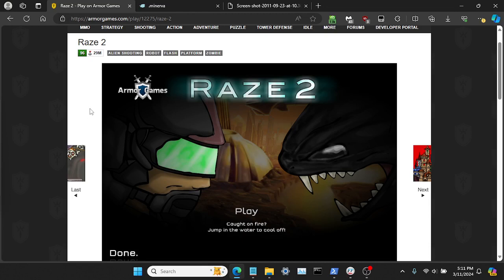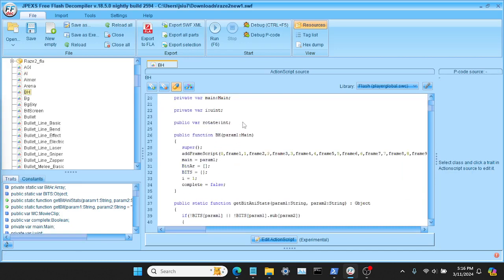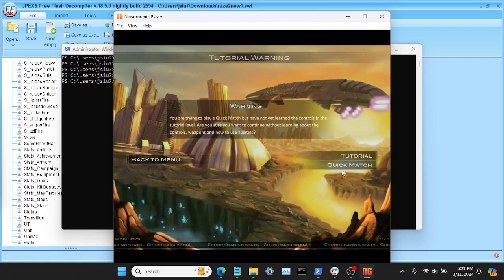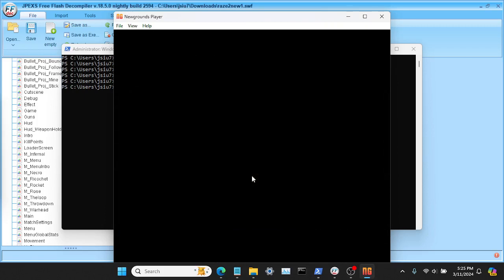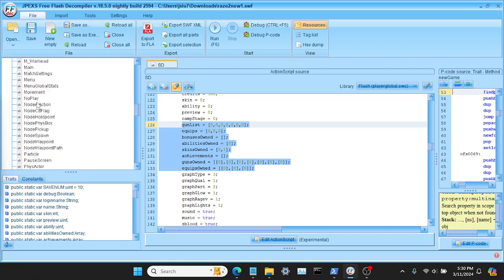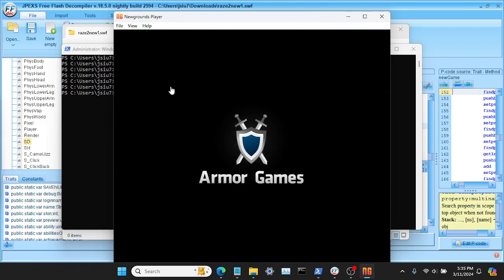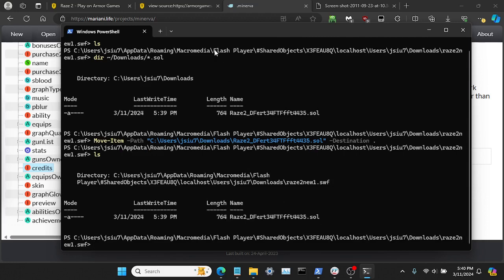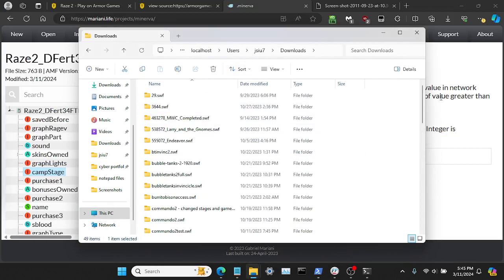How to Hack ANY Flash Game (in depth guide)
Timecodes:
0:00 - Start
0:40 - Requirements
1:27 - Download the Flash Game
3:25 - Unlimited Health Hack
10:27 - Testing Hack #1
10:55 - Unlimited Ammo Hack
15:37 - Testing Hack #2
16:30 - Bypassing paywalls
22:56 - Locating our save file
24:52 - Testing Paywall bypass
27:17 - Editing Save File (unlimited credits)
30:00 - Testing our edited save file
31:05 - Unlocked ALL levels
32:40 - Testing unlocking all campaign with the save file